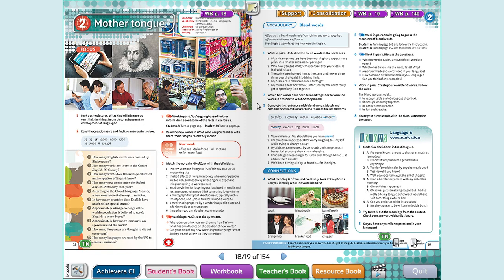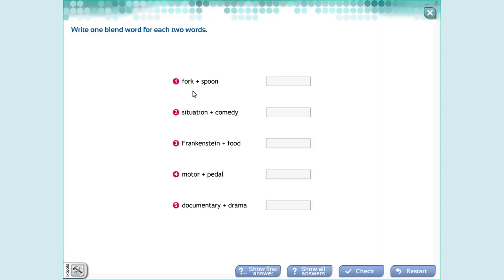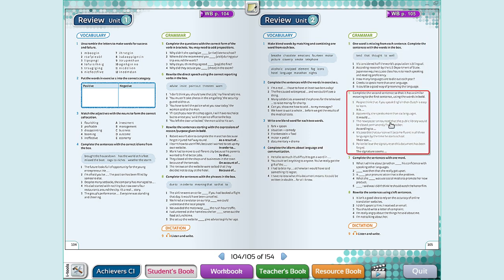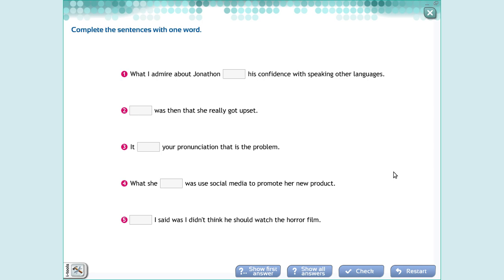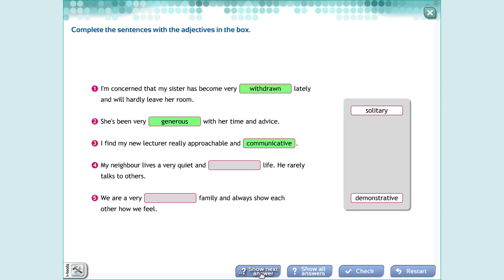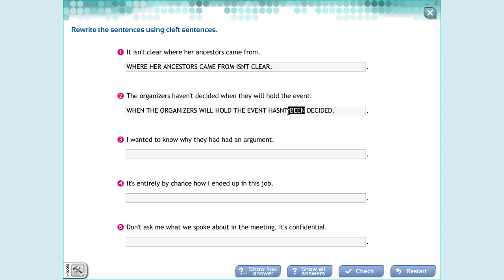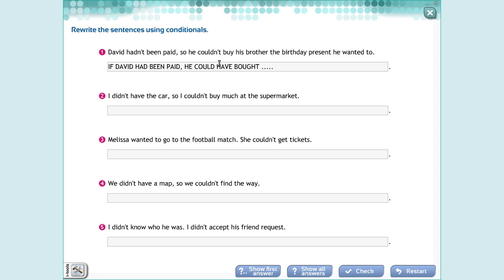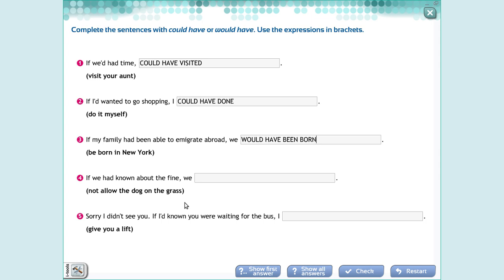ACHIEVERS C1- REVIEW EXERCISES UNITS 2 AND 3